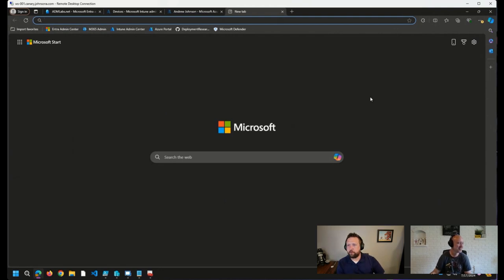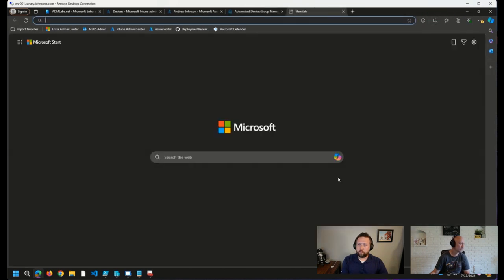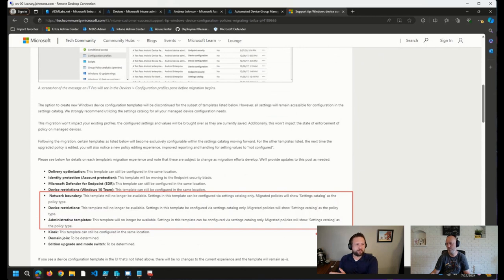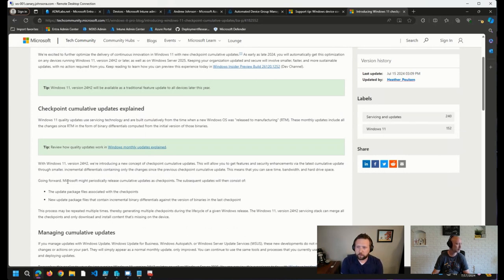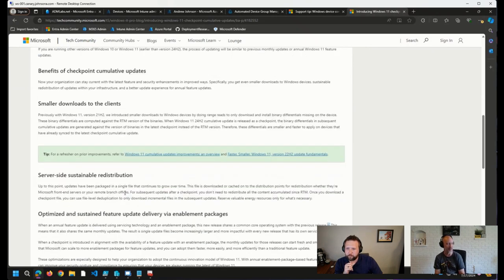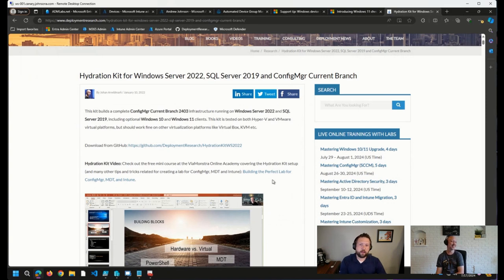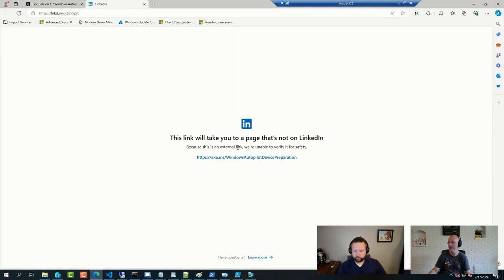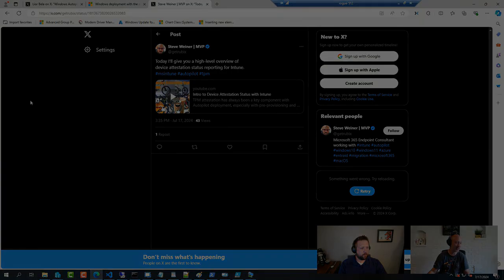UPDATES! Office Hours 7.17.24 | Hydration Kit - Autopilot V2 Deployment - Attestation Status Intune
⚡UPDATES! July 17 ViaMonstra Office Hours featuring Johan Arwidmark and Andrew Johnson💻Hydration Kit updates, Windows Autopilot V2 deployment, device attestation status reporting for Intune, and more!

🔗Automated Device Group Management for Microsoft Intune Update Rings Using PowerShell

🔗Support tip: Windows device configuration policies migrating to unified settings platform in Intune

🔗Hydration Kit for Windows Server 2022, SQL Server 2019 and ConfigMgr Current Branch

🔗Windows deployment with the next generation of Windows Autopilot

🔗High-level overview of device attestation status reporting for Intune.